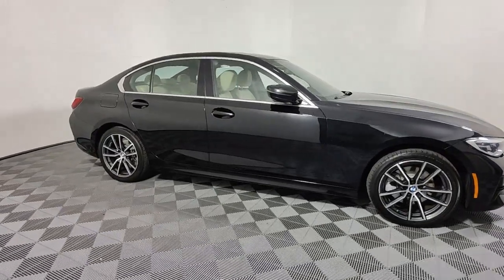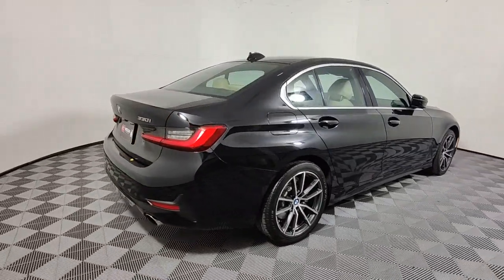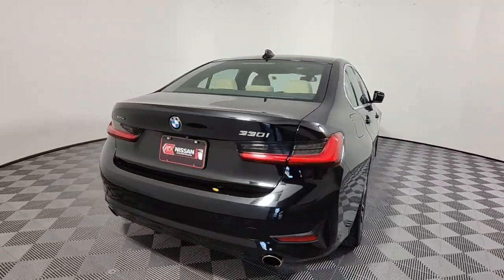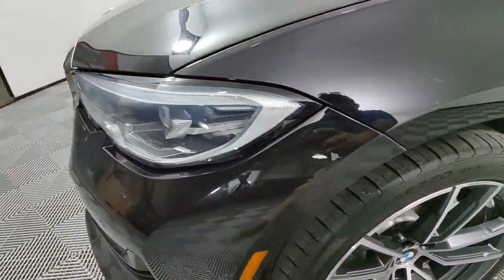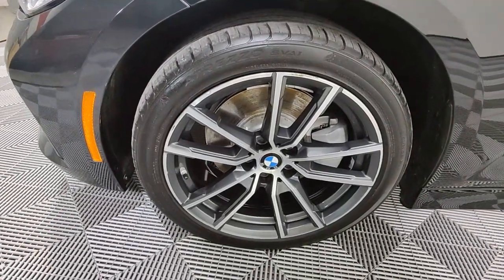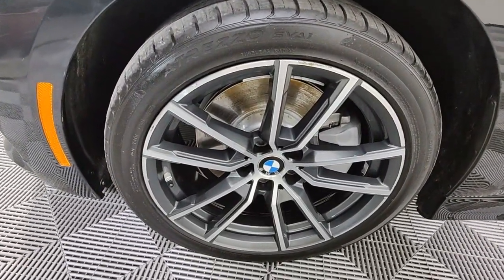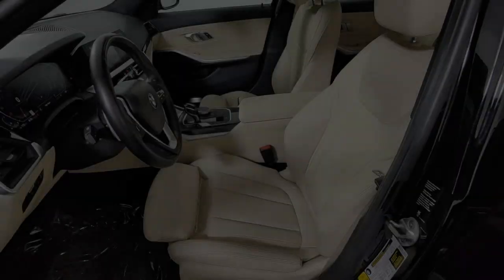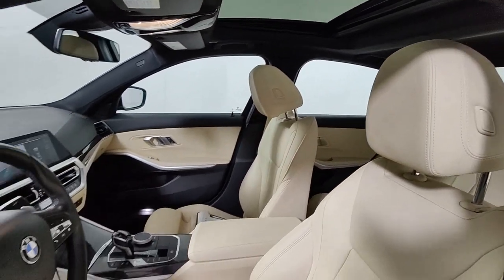2020 BMW 3_Series West Palm Beach, Riviera Beach, North Palm Beach, Royal Palm Beach, Palm Beach Gar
Jet Black Used 2020 BMW 3_Series 330i xDrive available in 3870 West Blue Heron Beach, Riviera Beach, Florida at I95 Nissan. Servicing the West Palm Beach, Riviera Beach, North Palm Beach, Royal Palm Beach, Palm Beach Gardens, FL area.

I95 Nissan
3870 West Blue Heron Blvd

*ONE OWNER* *CLEAN CARFAX* BLUETOOTH BACKUP CAMERA BLIND SPOT APPLE CAR PLAY ANDROID AUTO LIKE NEW SUNROOF LEATHER NAVIGATION USB PORTS DEALER INSPECTED FULLY SERVICED FULLY DETAILED NEWER TIRES & BRAKES ICE COLD AIR GAS SAVER LOW SUPPLY CAR ACT FAST AWD Active Blind Spot Detection Active Driving Assistant Comfort Access Keyless Entry Convenience Package LED Headlights w/Cornering Lights Lumbar Support Navigation System Park Distance Control Power moonroof SiriusXM Satellite Radio. **Here at I-95 Nissan youll receive the expertise of our Factory Certified Sales Consultants and staff. Purchase your next vehicle from the comfort of your home. And have it delivered to you FREE of charge! Your health and safety are our priority. Shop with confidence with our 3-day exchange policy and complimentary vehicle sanitization with each new or used vehicle.** CARFAX One-Owner. Jet Black 2020 BMW 3 Series 330i xDrive Convenience Package + Live Cockpit Pro W/NavibrbrKBB Fair Market Range High: $28309 Priced below KBB Fair Purchase Price! 25/34 City/Highway MPGbrbrbrClean CARFAX.br**Price does not include reconditioning and certification costs.